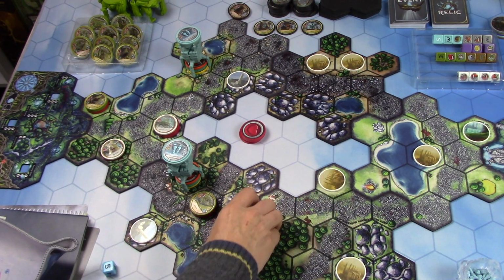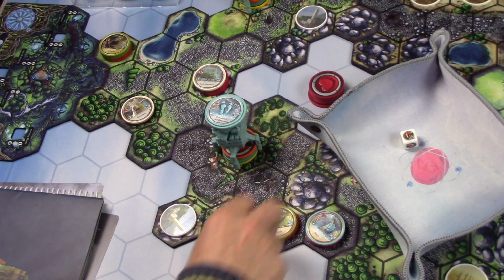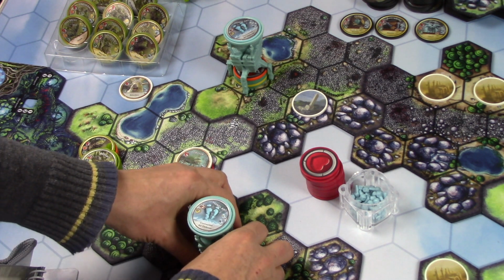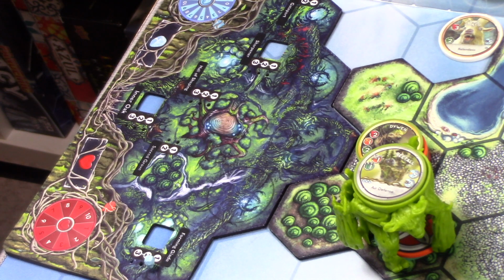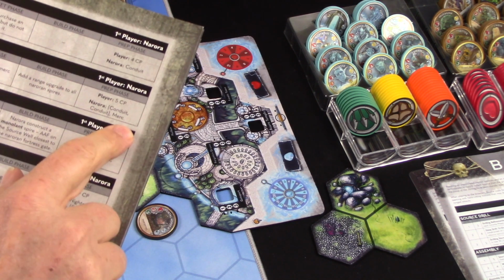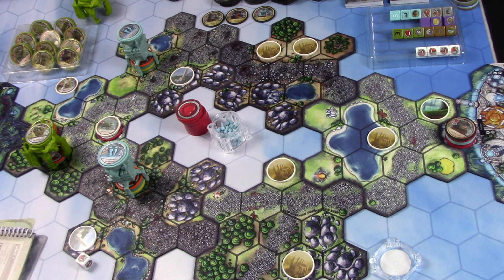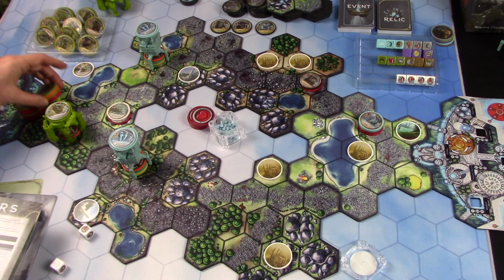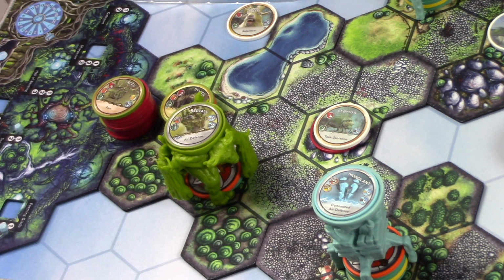Cloudspire Gameplay - PART 2 - Grovetenders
We complete Waves 1 & 2 and have most of the rules down now...